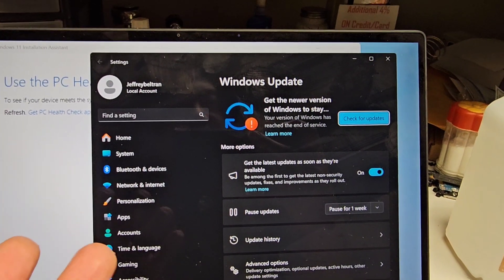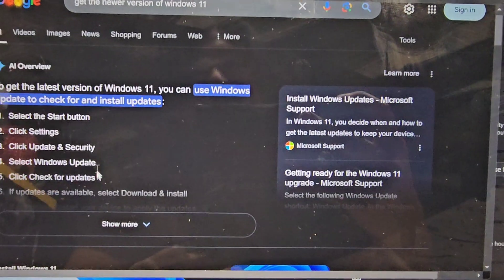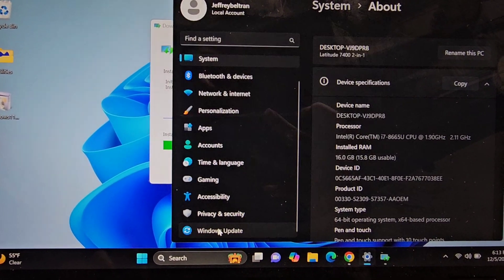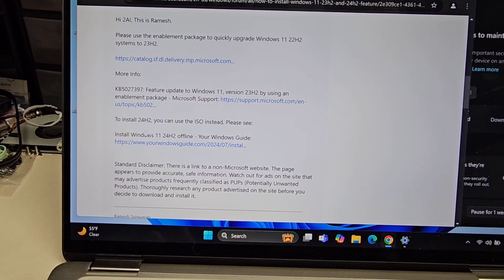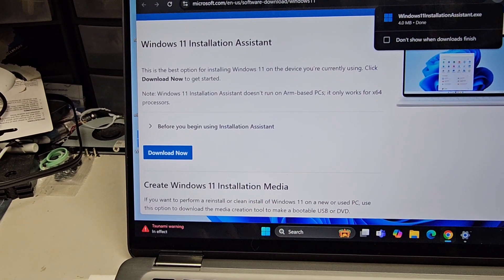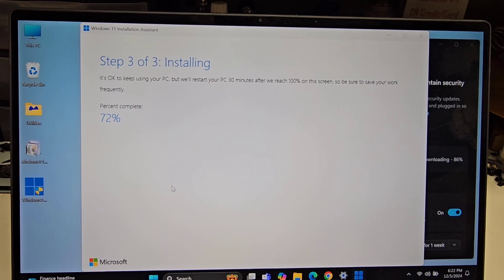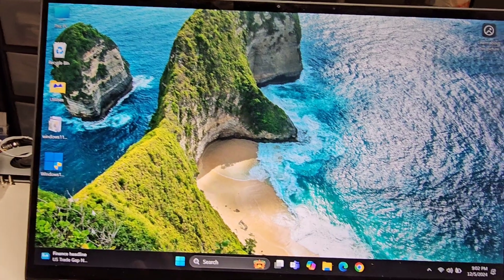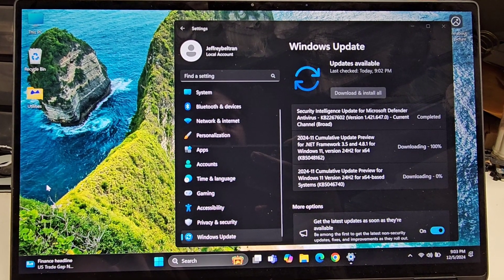Windows 11 Get the Newer Version of Windows to Stay Up to Date Manual Update Install Repair